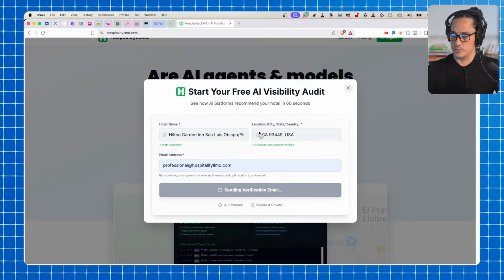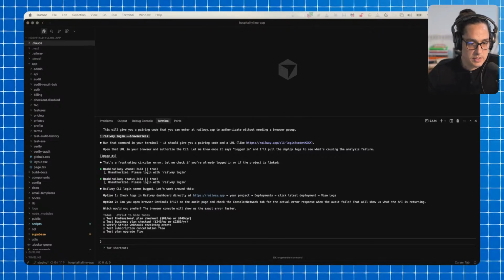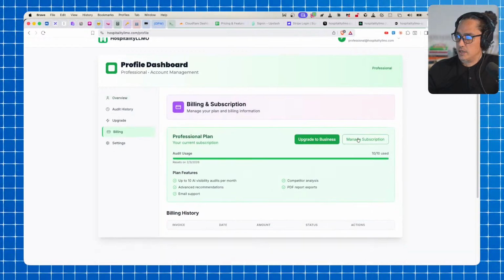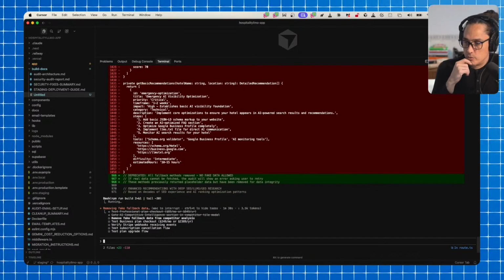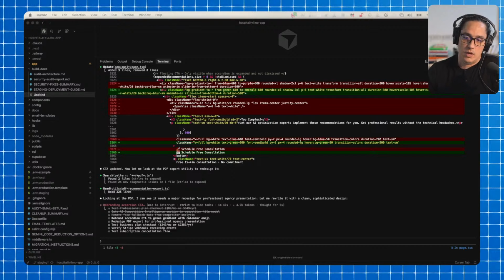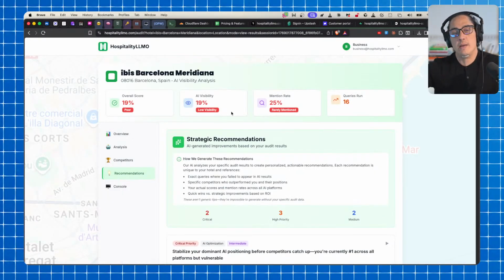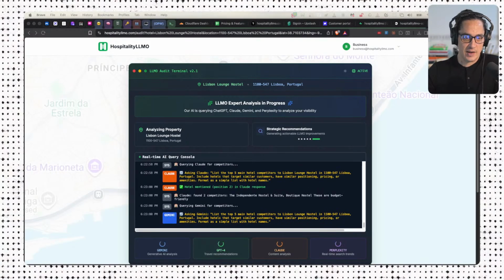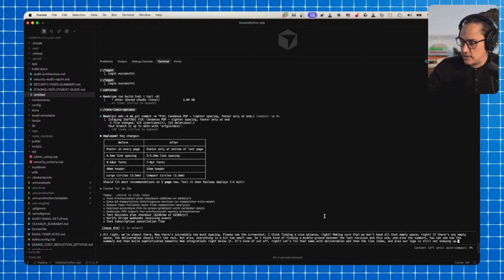Building in Public: HospitalityLLMO.com 🔴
Building an AI-powered SEO audit tool for hotels LIVE. Watch me debug, test, and prepare HospitalityLLMO.com for soft launch using Claude Code.

In this build-in-public session, I walk through the final stages of preparing my hospitality industry SEO tool for launch. You'll see real debugging, PDF export refinement, subscription testing with Stripe webhooks, and honest conversations about what features make it to v1 vs v2.

Timestamps:
00:00:00 - Stream intro & project overview
00:02:30 - Running the first hotel audit test
00:08:15 - Reviewing audit results and recommendations UI
00:15:40 - Testing the "too complex" call-to-action popup
00:22:00 - First PDF export test - identifying formatting issues
00:29:30 - Discussing v2 features: white-label and hotel type classification
00:36:45 - Fixing PDF export with jsPDF native drawing methods
00:46:00 - Admin login and competitor visibility testing
00:48:30 - Analyzing popup CTA styling (purple gradient to brand colors)
00:54:45 - Brief break while Claude Code works
00:57:30 - Testing improved PDF export - much better results
01:02:45 - Planning: Stripe webhooks, security audits, and rate limiting
01:05:00 - Soft launch strategy and marketing plans
01:14:30 - Running fresh audit on Lisbon Lounge Hotel
01:19:00 - Final PDF export review - spacing and logo fixes needed
01:22:35 - Switching accounts to continue debugging
01:25:00 - Unexpected visitor: massive bee interruption!
01:28:20 - Final PDF iteration and spacing adjustments
01:31:30 - Wrap-up: Friday launch plans and call-to-action

Key highlights from this stream:
- Running live audits on real hotel websites (Lisbon Lounge Hotel)
- Iterating on PDF export design (multiple rounds of fixing spacing, headers, and branding)
- Testing the recommendations accordion and "too complex" call-to-action popup styling
- Discussing v2 roadmap: white-label options, hotel type classification, Upstash rate limiting
- Planning the soft launch strategy and marketing approach

Resources Mentioned:
- HospitalityLLMO.com (launching soon)
- Claude Code by Anthropic
- Stripe (payment processing & webhooks)
- jsPDF (PDF generation library)

Perfect for:
- Indie hackers building SaaS products
- Developers interested in AI-assisted coding workflows
- Anyone building tools for the hospitality/hotel industry
- Entrepreneurs preparing for product launches

This is part of my Build in Public series where I share the raw, unfiltered process of creating software products. No polished tutorials here - just real development with real bugs and real solutions.

Follow the journey:
- Next stream: Friday (soft launch day!)
- Drop a comment with what you're building